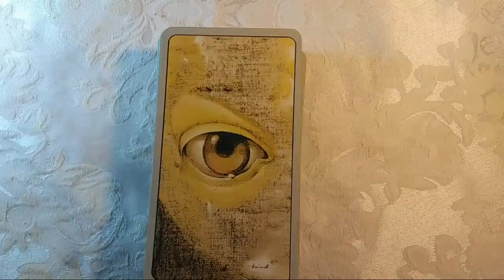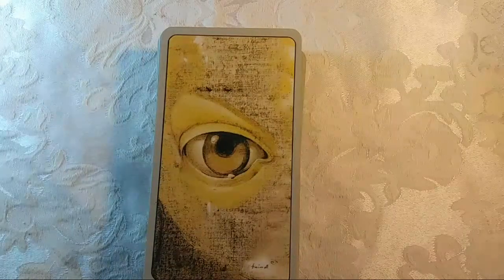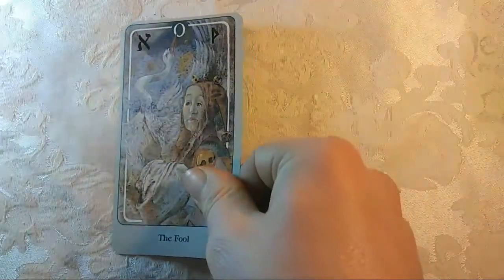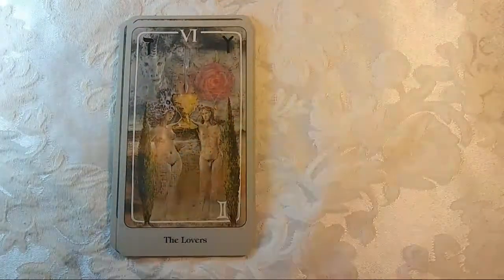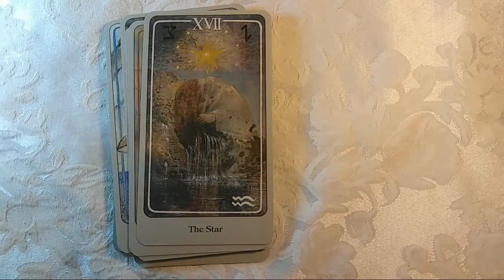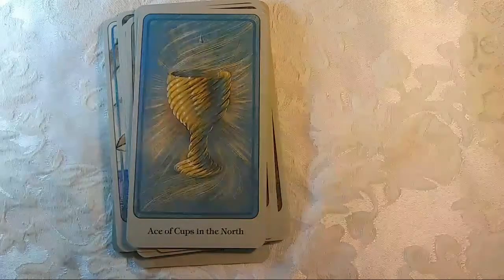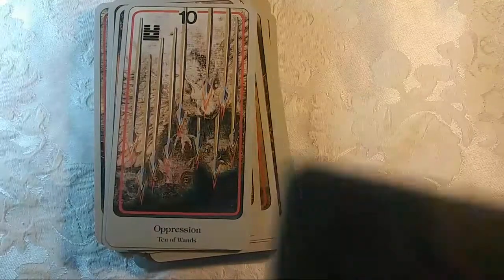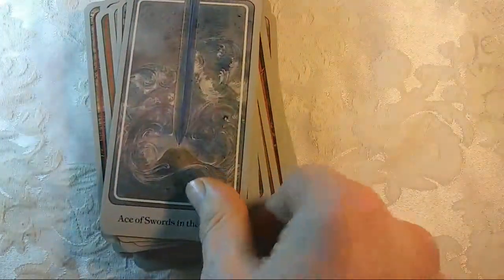Handl Tarot Walk Thru